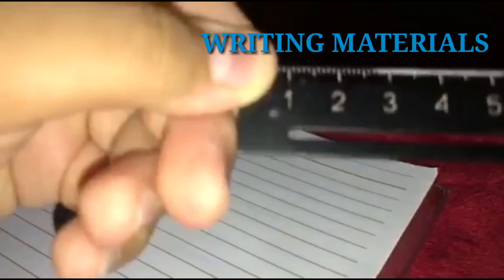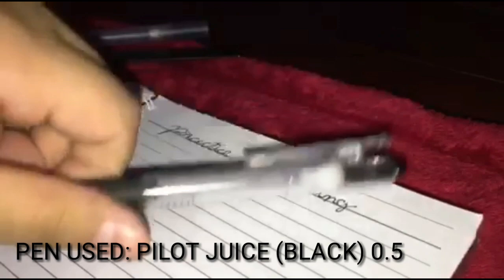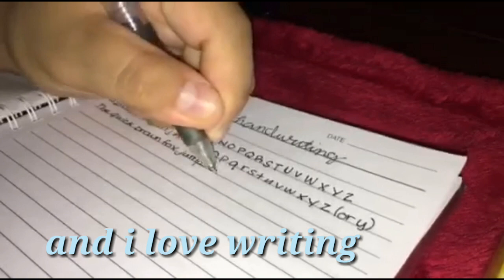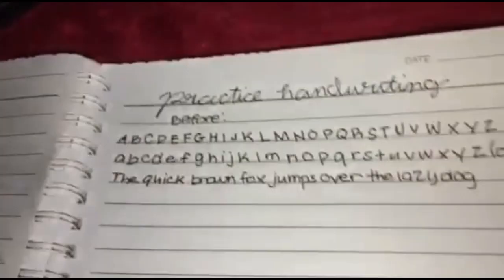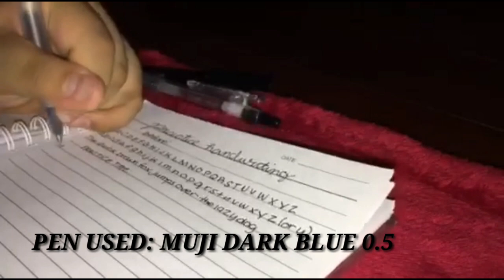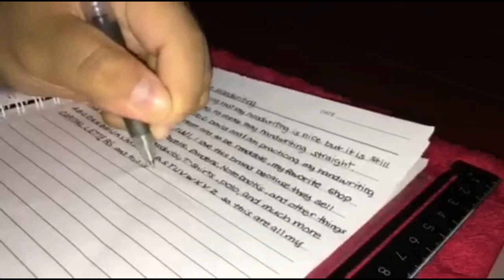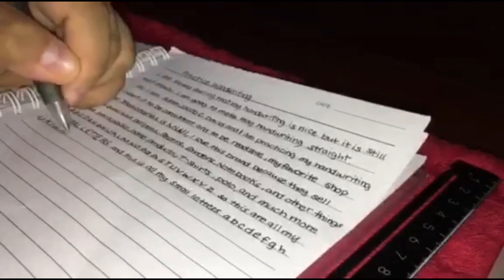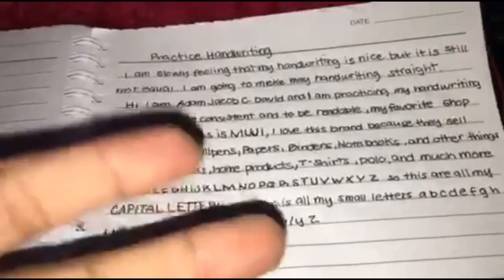VLOG#1- WRITE WITH ME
What's up guys welcome or welcome back to my YouTube channel  so i am AJ to people who are new to my channel i decided to make this video because i was so bored at this quarantine stuff i hope you enjoy this stuff and to subscribe and turn on the bell so that you can see when i am going to upload